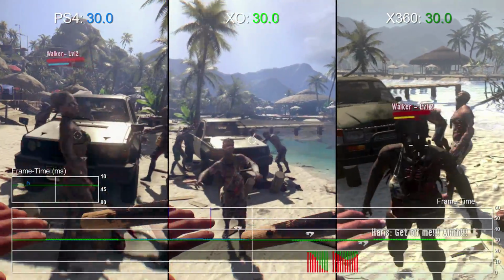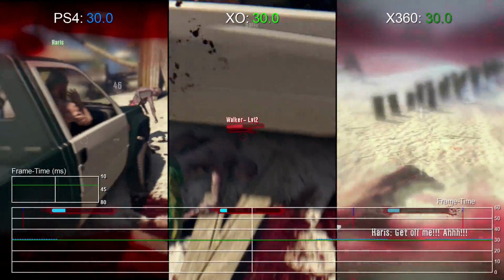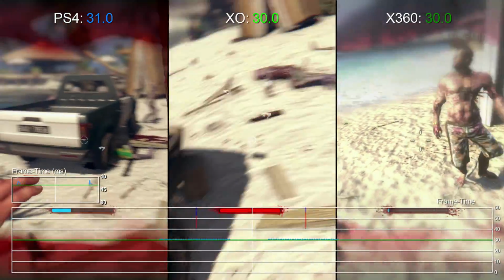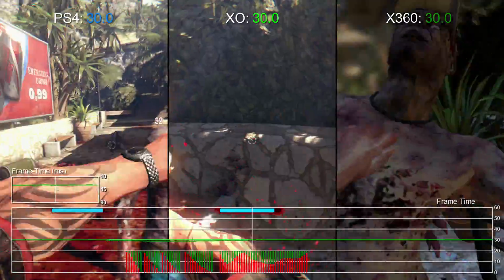Dead Island Definitive Edition: PS4/Xbox One vs Xbox 360 Gameplay Frame-Rate Test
Dead Island rises again on PS4 and Xbox One in this "Definitive Edition". Dave looks at frame-rates of the first game - as compared to the Xbox 360 release.